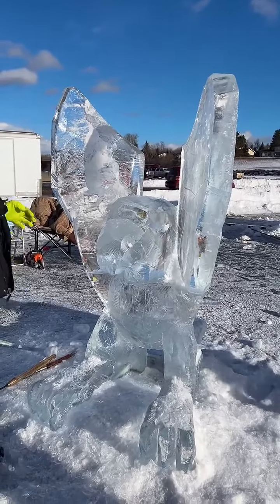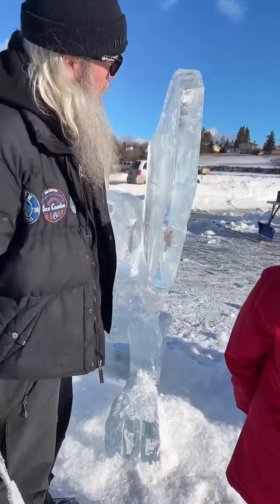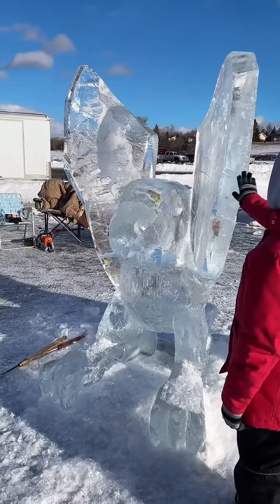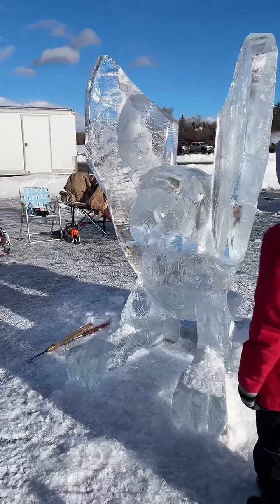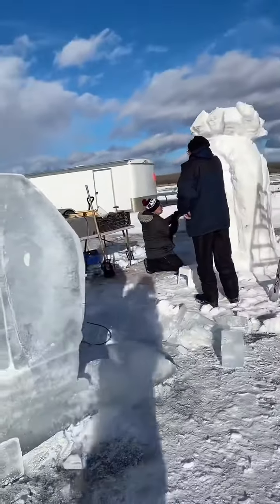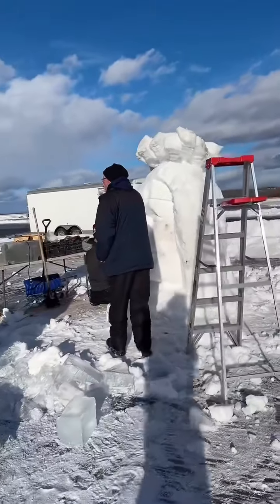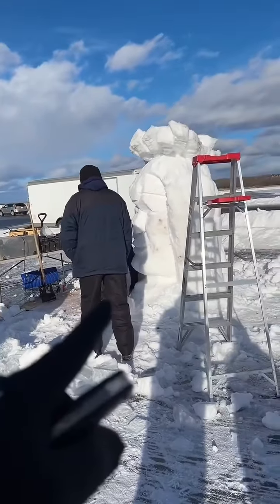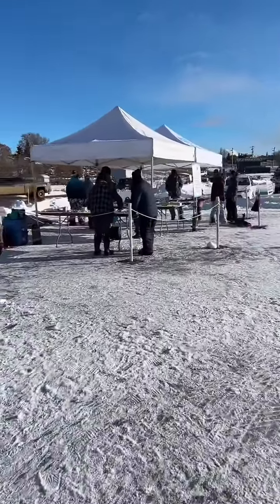ICE SCULPTURE - ICE PILOTS - LAC LA BICHE - FEB. 2024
Thank you for your love and support it means a lot to me.